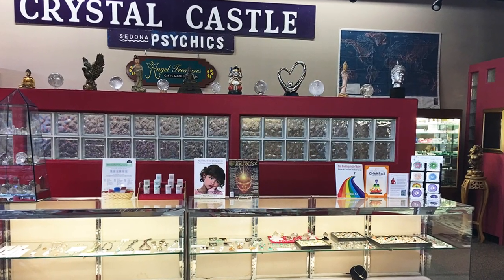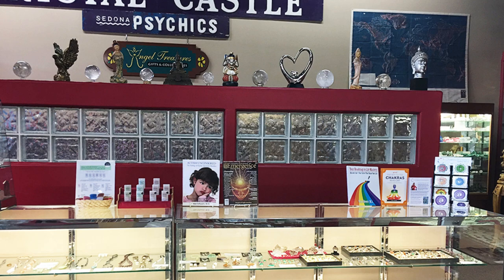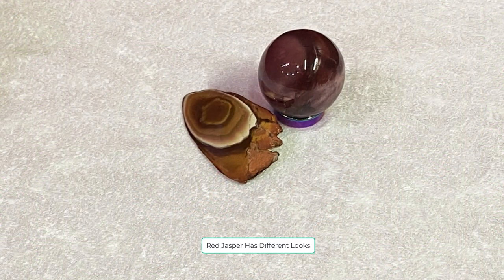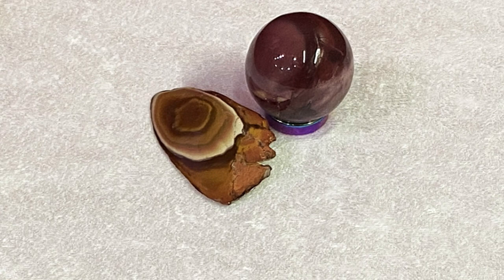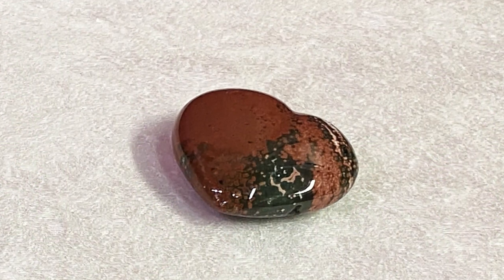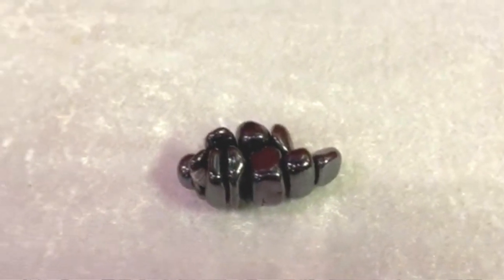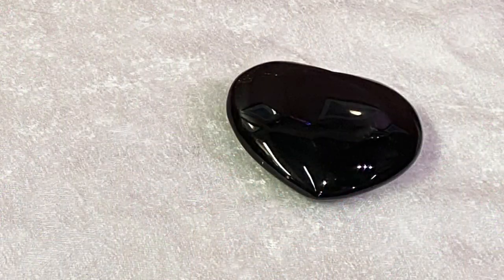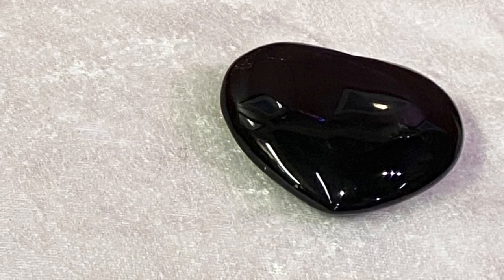Heal Your Root Chakra with These 10 Gemstones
During these times, we're experiencing a collective crisis of the root chakra. It seems everyone is looking for more safety and stability. These 10 gemstones can help (#10 is my all-time favorite!).

And check out my Chakra Boosters Facebook page for a little inspiration

Thanks for being part of my amazing Chakra Boosters family!

Vicki